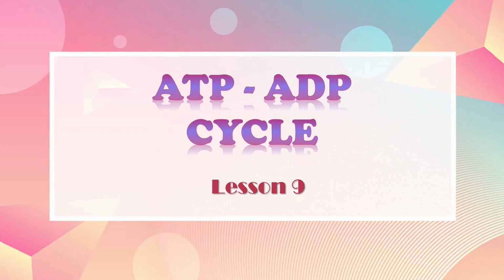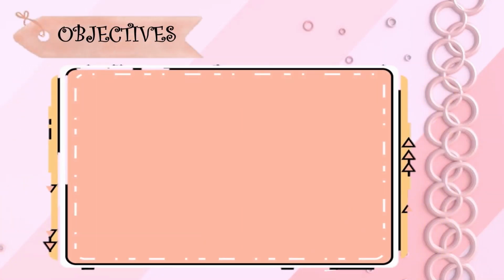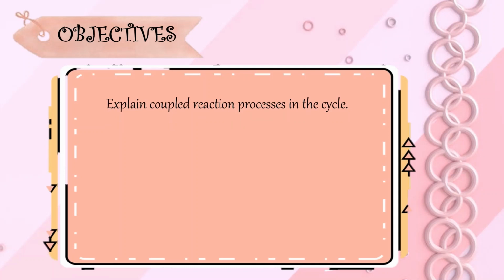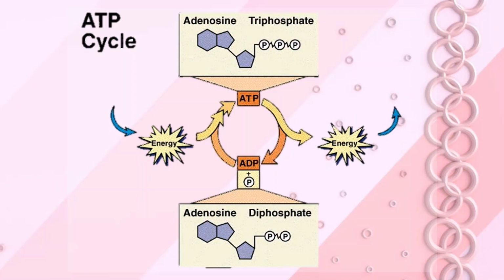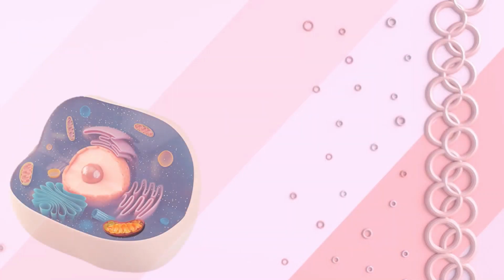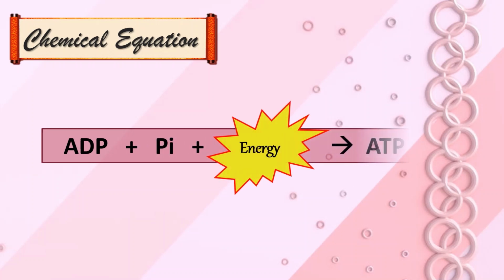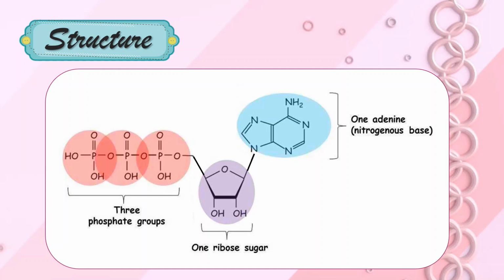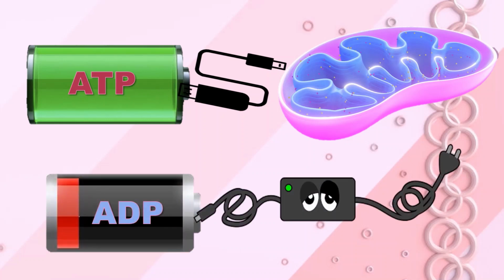VL 09 ATP ADP Cycle